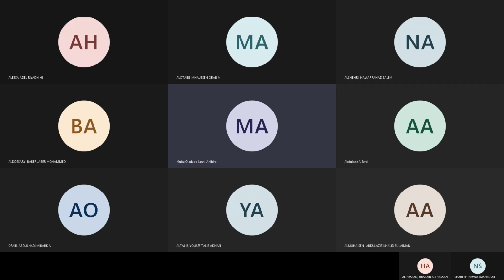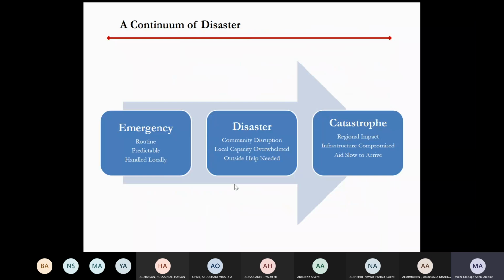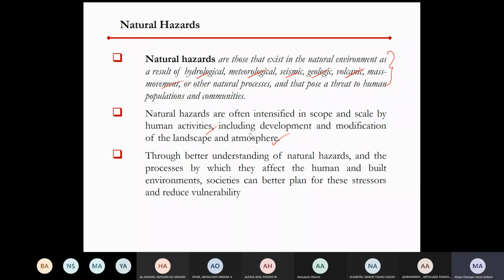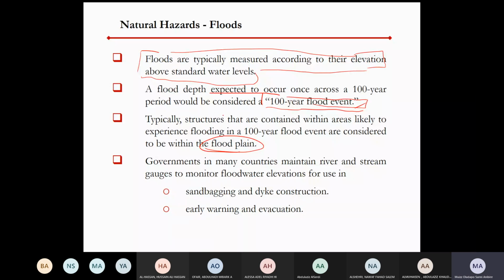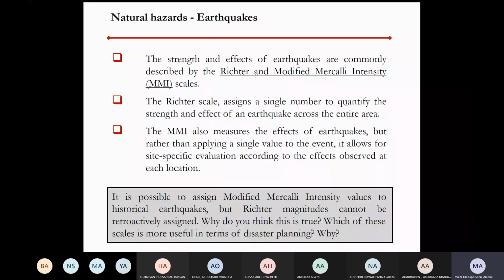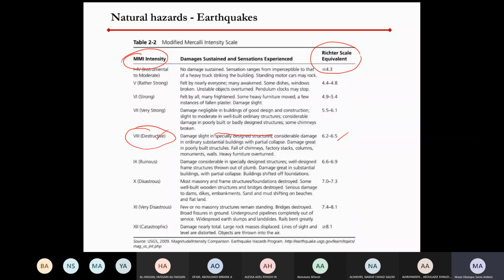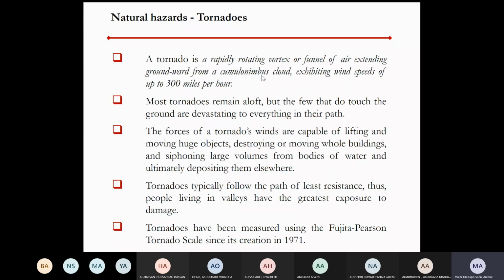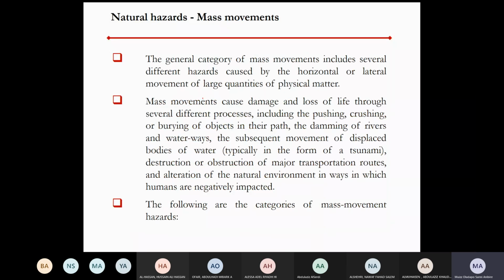Emergency Management || Introduction